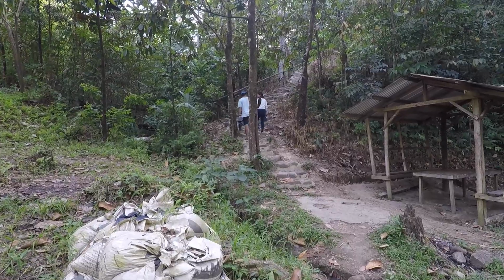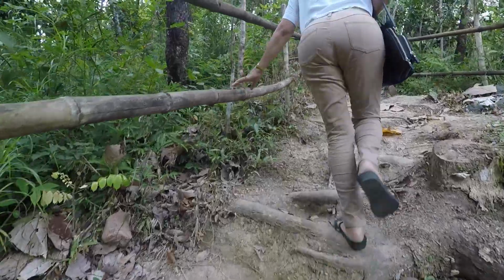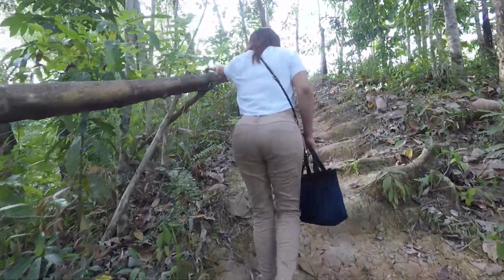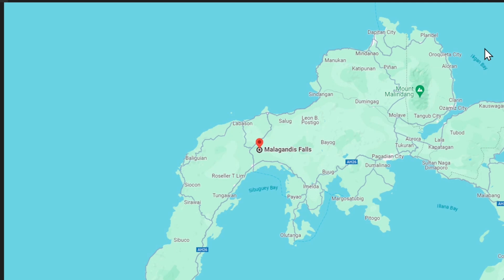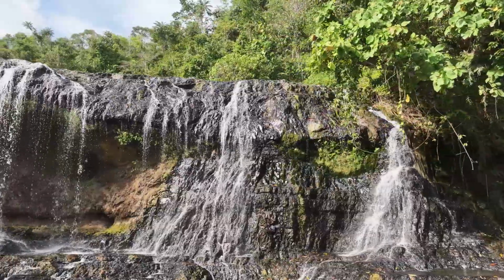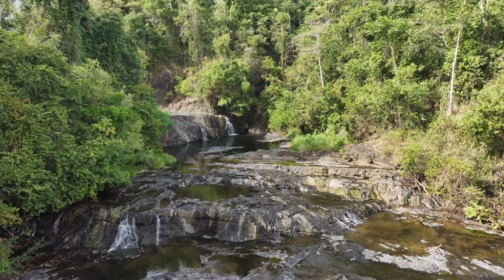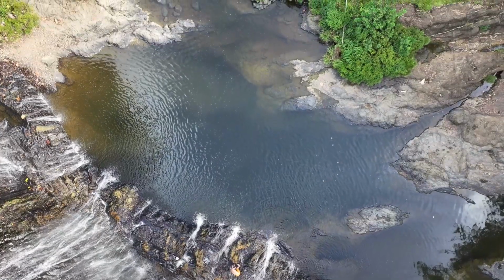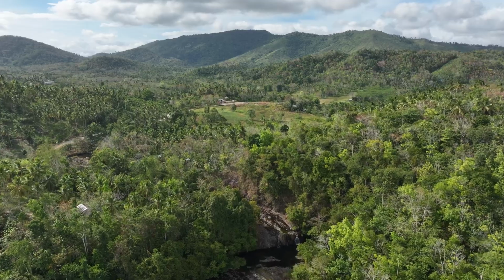Tagbilat Falls: The Curtain Falls of Zamboanga Sibugay